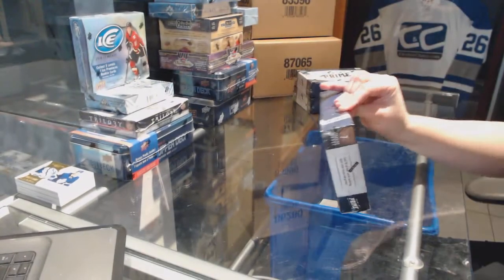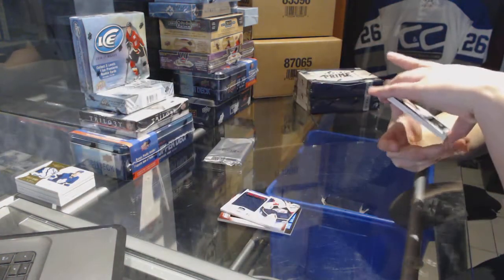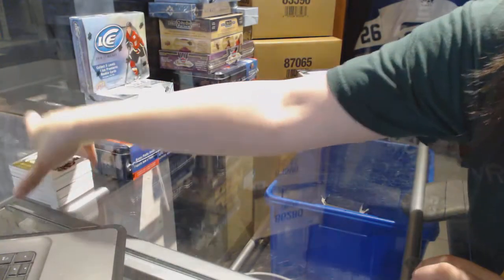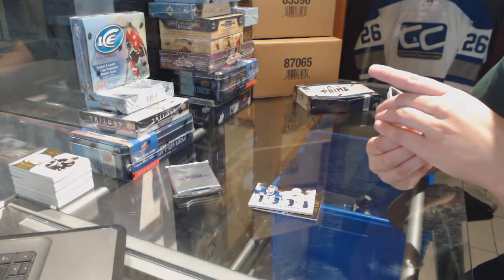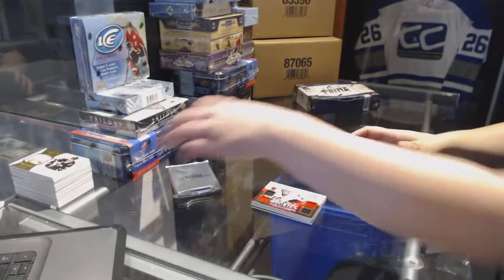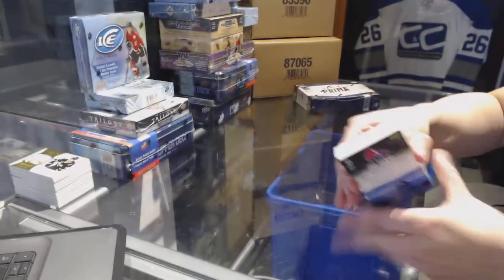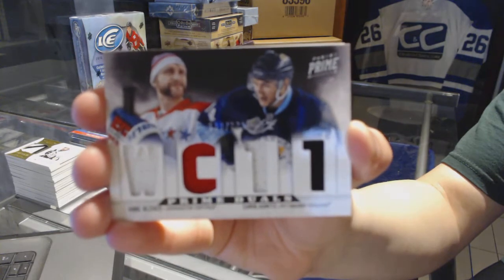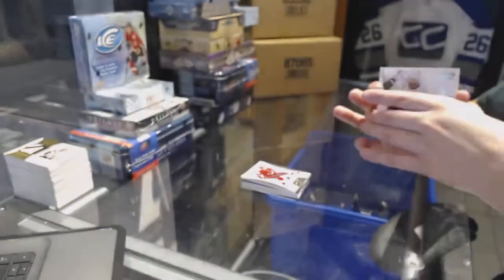12-13 Panini Prime 4 Box Hockey Half Case Break - C&C 7261 Part 2